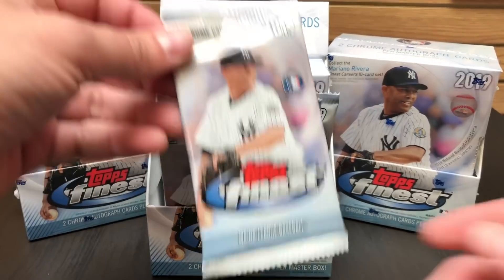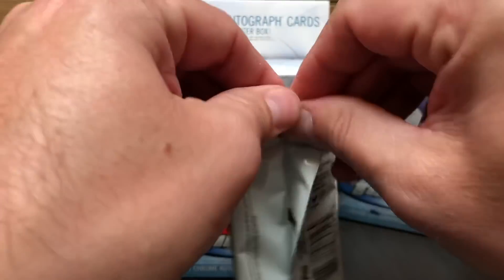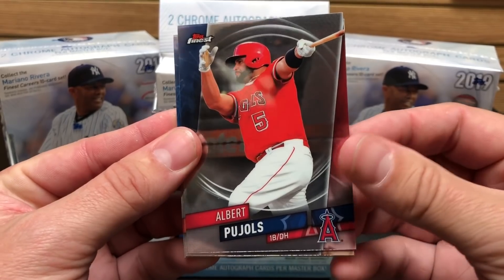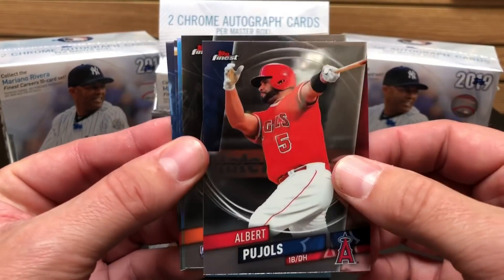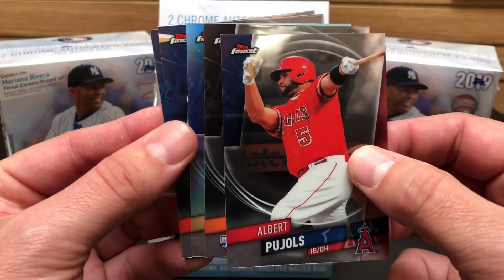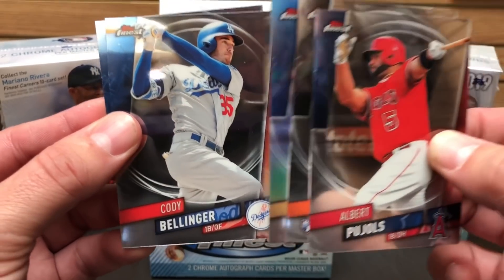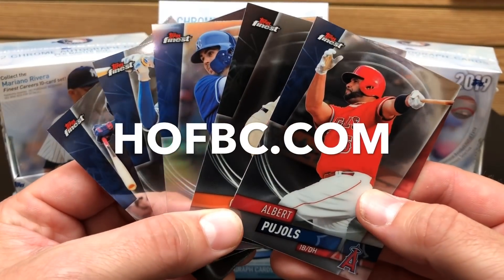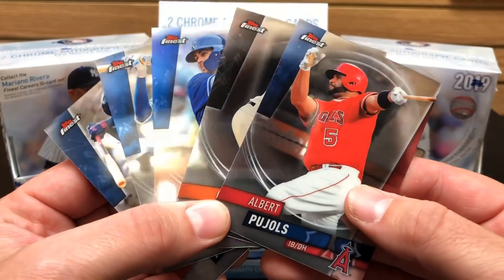PACK PREVIEW!!™️ 2019 Topps Finest Baseball Cards!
Get your first glimpse of the brand new Topps Finest right here first, then visit us online at HOFBC.COM today to purchase!